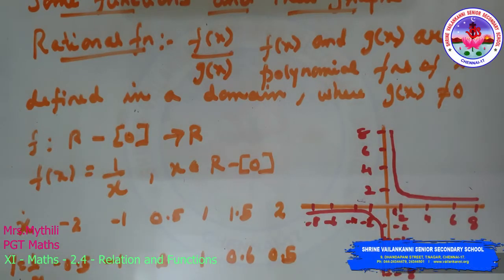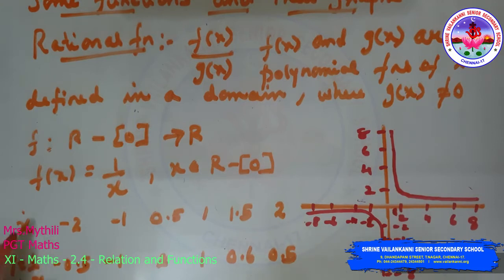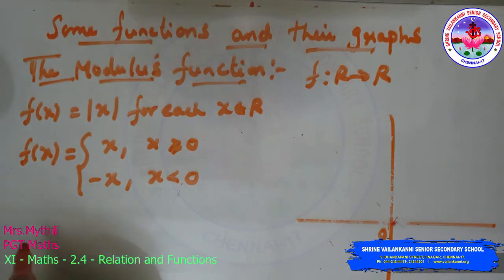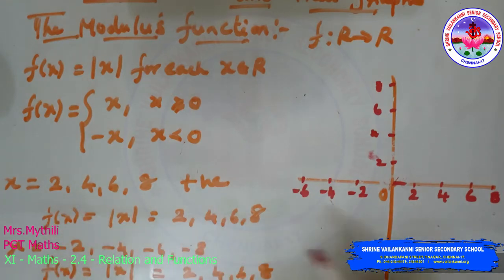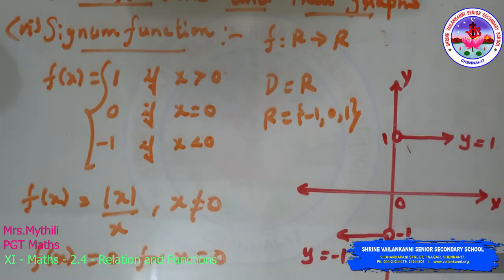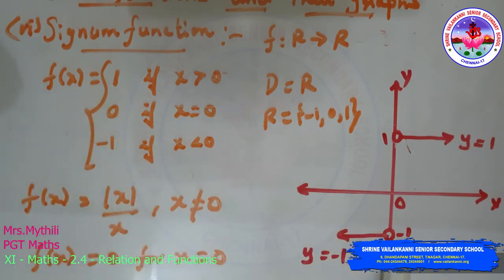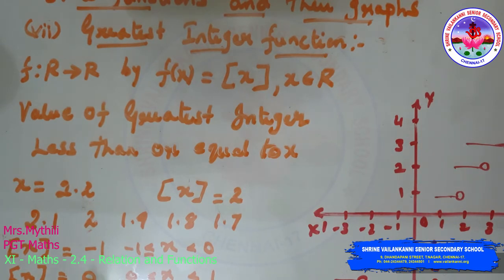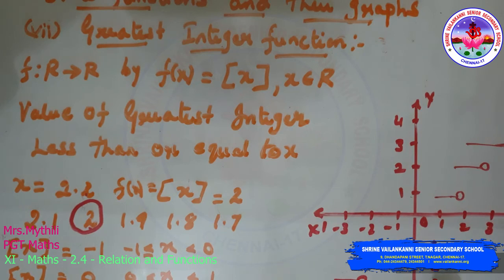SVSSS (11 CBSE) XI - Maths - 2.4 - Relation and Functions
Duration: ⏲ 08m15s

Lessons Description:
Math class XI
Chapter 2 Relation and Functions
Some functions and their graphs - Rational functiin  Modulus function, Signum  function  Greatest integer  function.